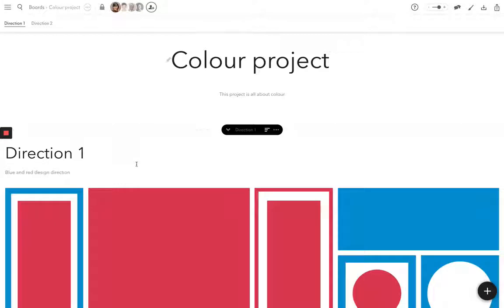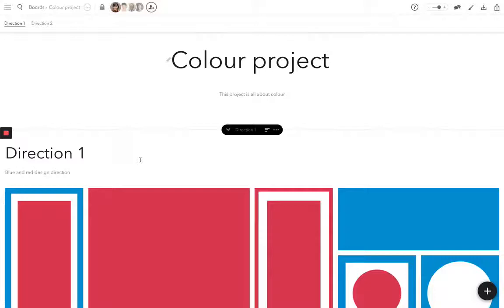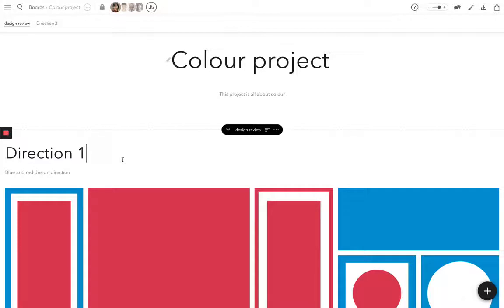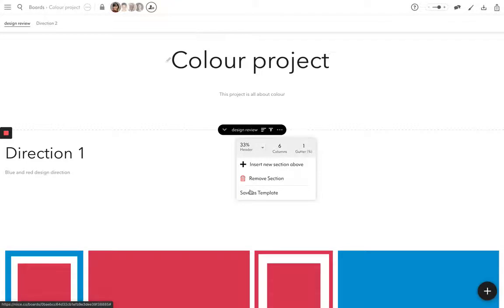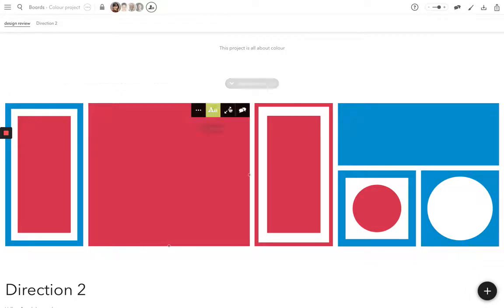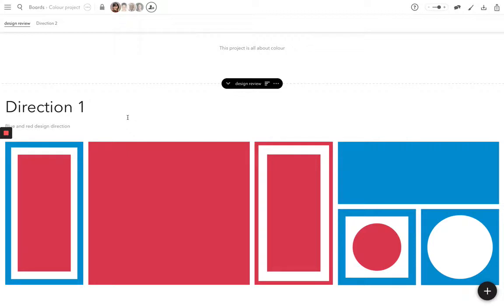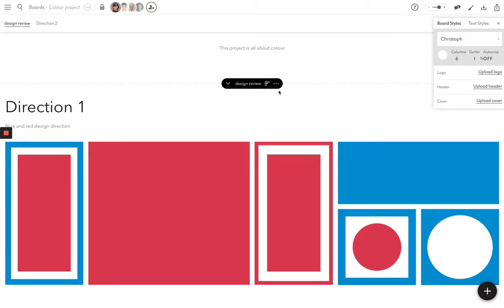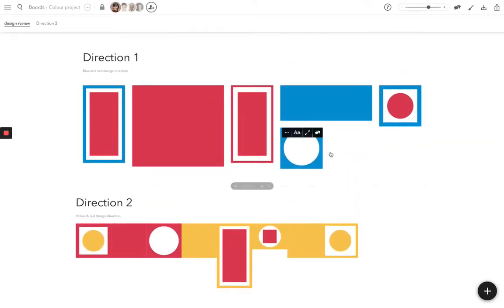Section Headers, a faster and more intuitive way to add context to your boards.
In this video, I'll show you what section headers are, how they can be used, and share some cool updates to columns and gutters.